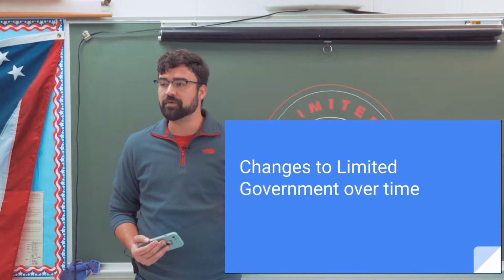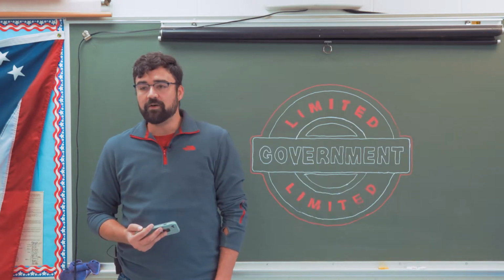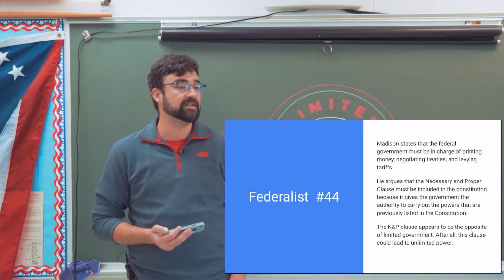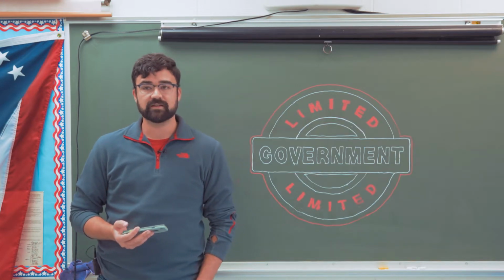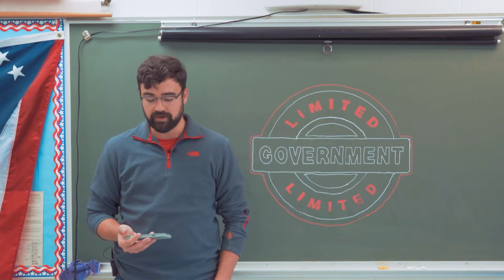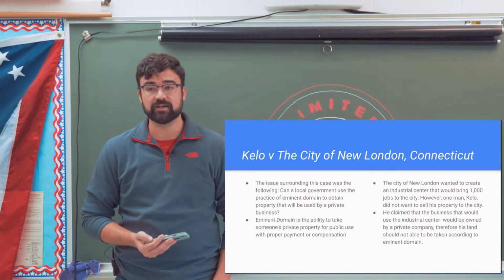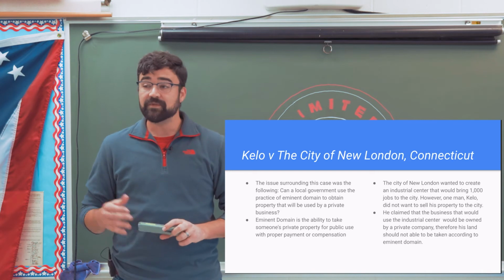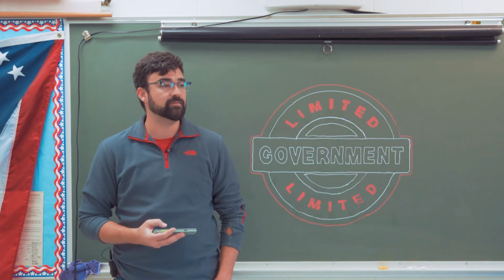Limited Government- Changes Over Time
This video details the changes to limited government over time. It aligns with Ohio Social Studies Standards for Government number 7. See the other videos in the series to find how the basic principles of US government have changed over time.